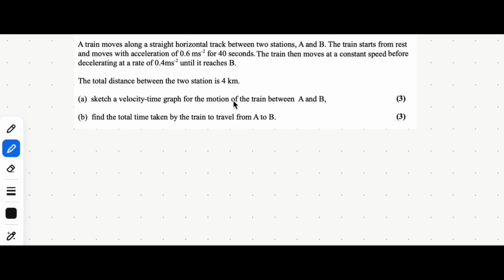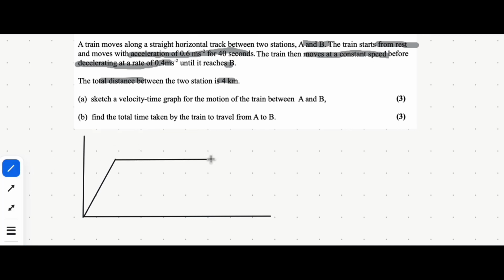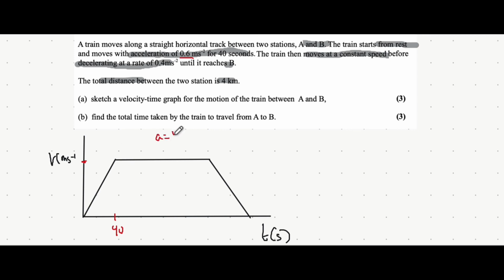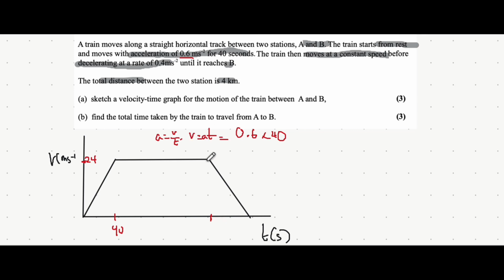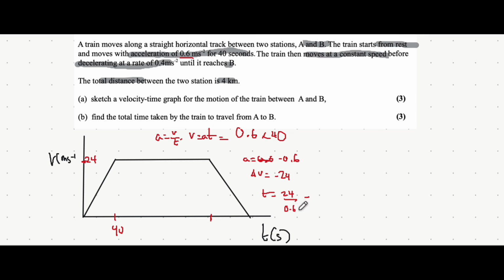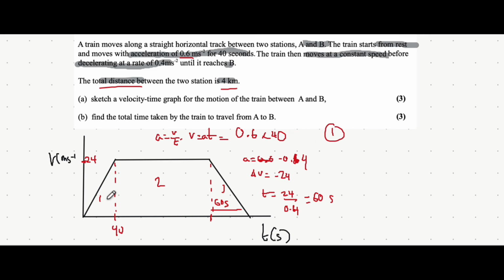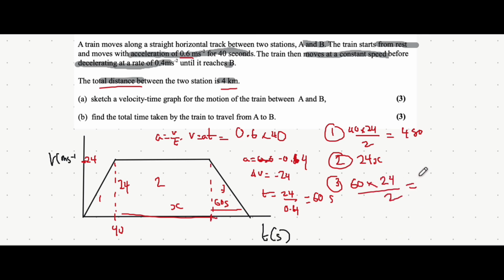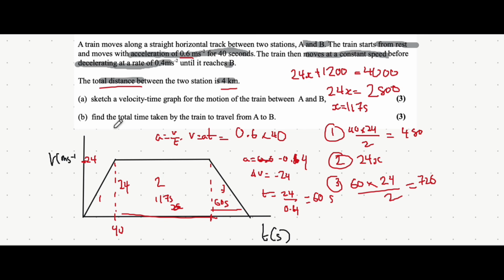Velocity Time Graphs Exam Questions- A Level Maths